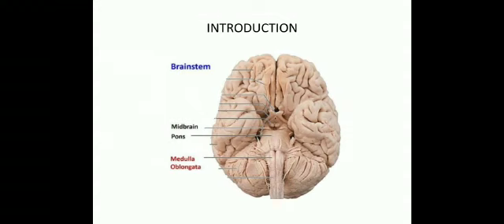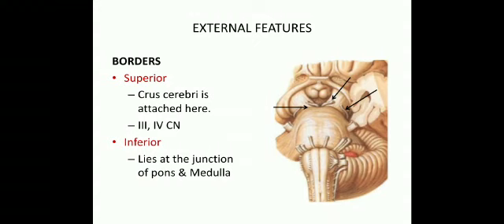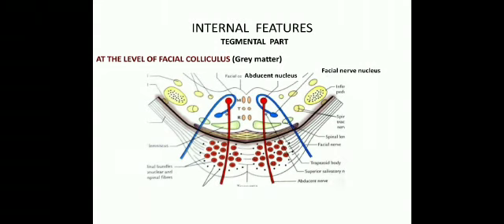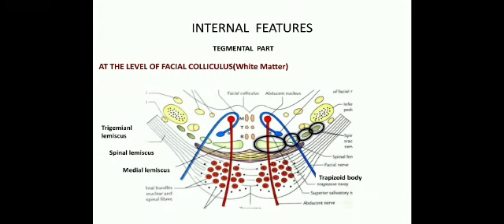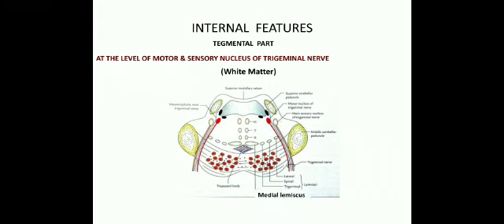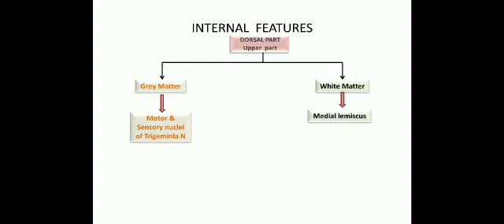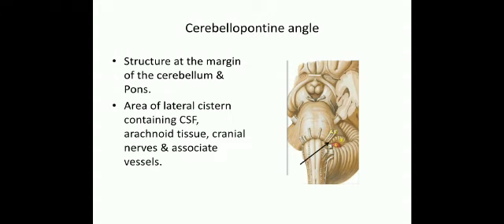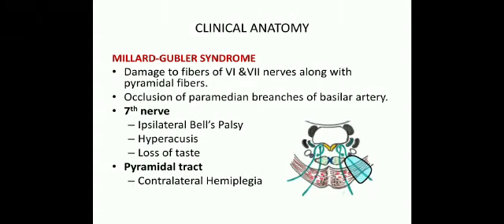26 05 2020 Anatomy pons, Dr Suma